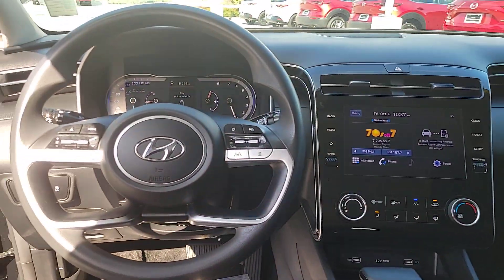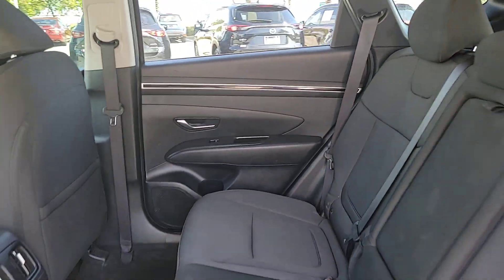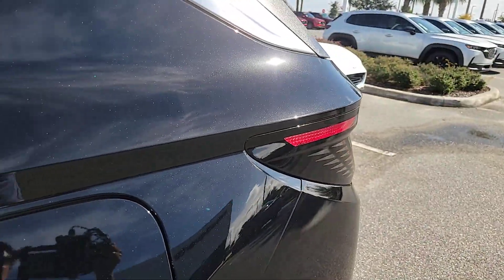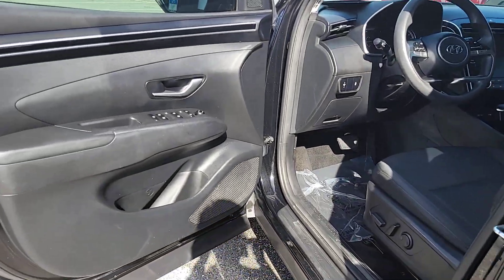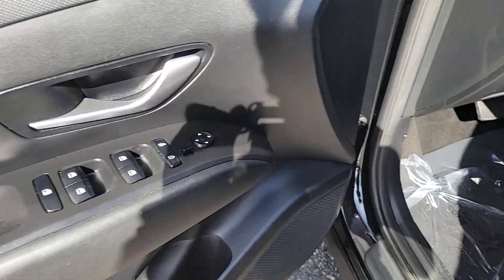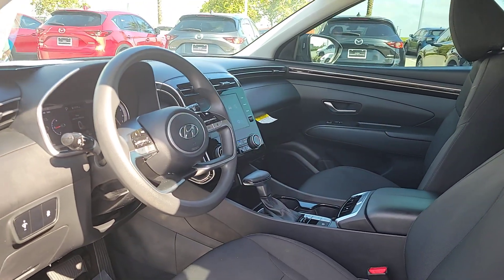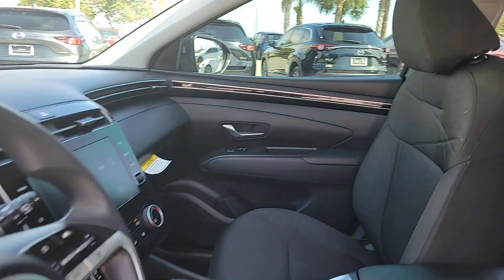2022 Hyundai Tucson Davenport, Clermont, Winter Garden, Orlando, Ocala, FL R1118542B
Phantom Black Used 2022 Hyundai Tucson SEL available in Clermont, Florida at Headquarter Mazda. Servicing the Davenport, Winter Garden, Orlando, Ocala, FL area:

Headquarter Mazda
17500 FL-50

CLEAN CARFAX, **BACK UP CAMERA**, **BLUETOOTH**, AWD. 24/29 City/Highway MPGbrbrbrWe are conveniently located just a few minutes West of Downtown Orlando, just off the Florida Turnpike between Winter Garden and Clermont! Its one of the easiest drive in Central Florida! Remember: GET THE MAZDA SPIRIT here at Headquarter Mazda! So take the easy drive from almost anywhere in Central Florida to visit us or just call one of our Professional Inventory Specialist for more information and schedule a VIP appointment.